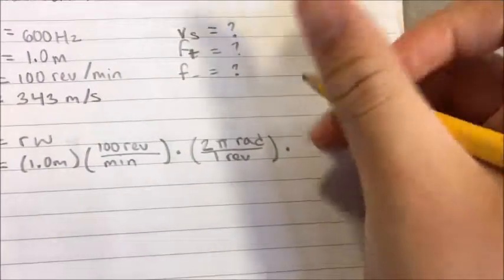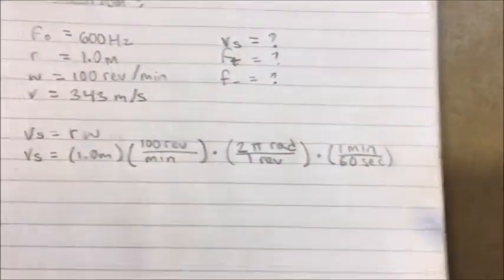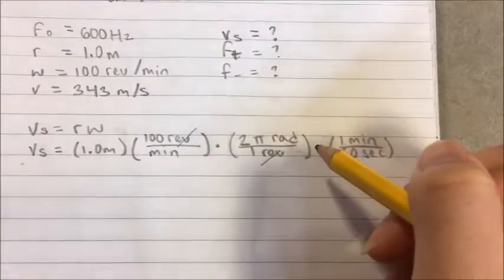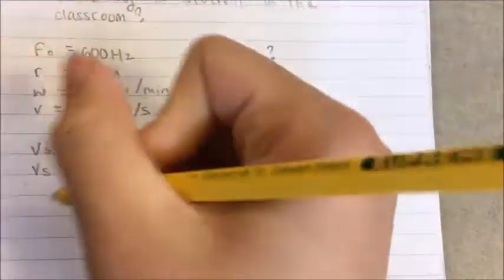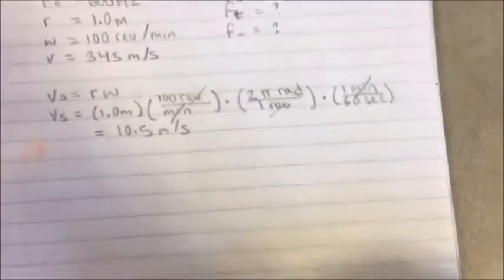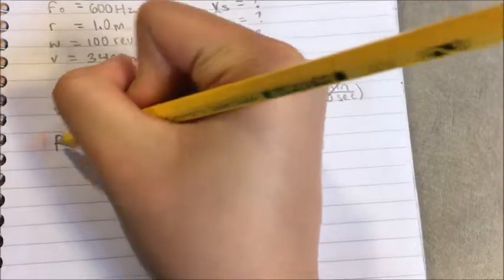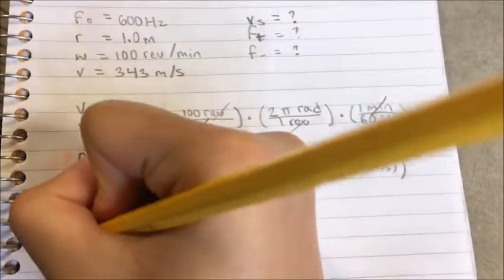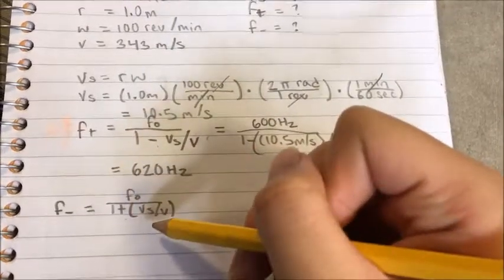UCSC Physics 6B #2 WINTER 2019 PEN6193 HW2 Q74